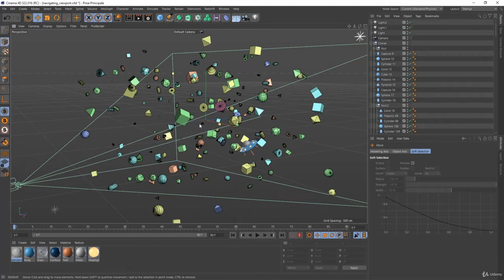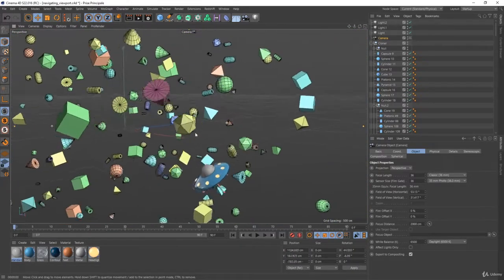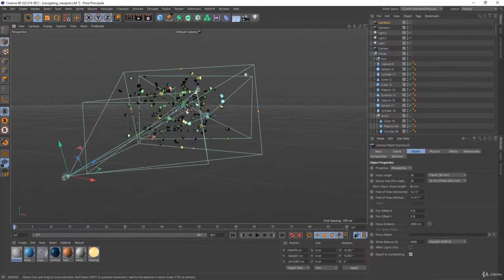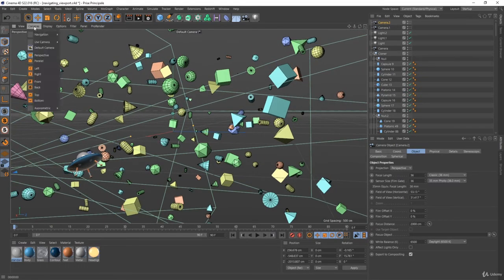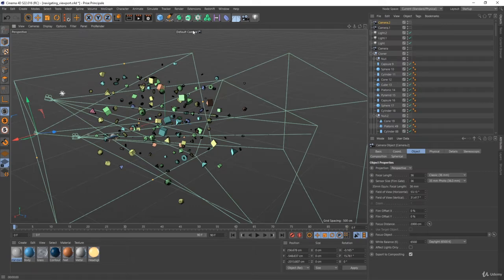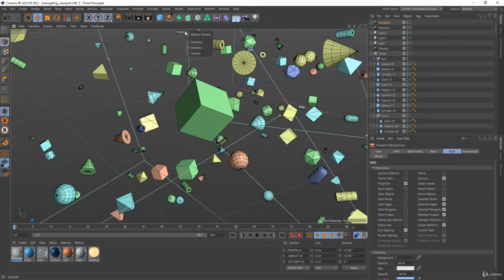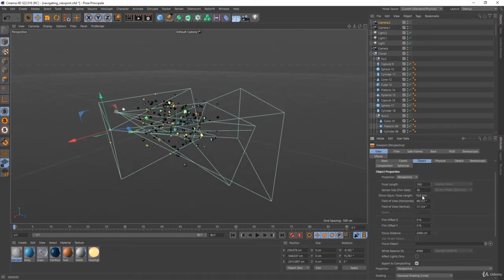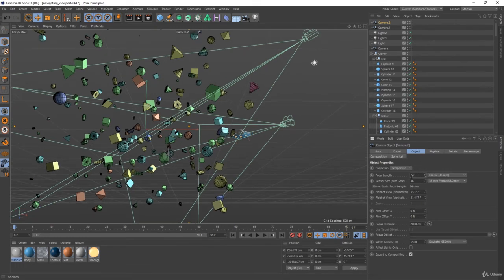Cinema 4D Tutorials 05: Getting to know the Interface 05: Cameras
In this volume you will see:

A complete tour of the interface

How to navigate efficiently in the 3D viewport

The display options of the viewport

How to customize the interface

The hidden options of the object manager

Tips and tricks on how to manipulate lots of objects

The coordinate system

The layer manager

The software preferences to know

How to set up your project and save the changes

The library and how to search it

The parametric objects explained

How to move, scale and rotate your objects quickly and efficiently

The generators

Workplane and snapping settings explained

How to place your objects exactly where you want

Practical workshop: how to model a toy Flying Saucer using parametric objects only